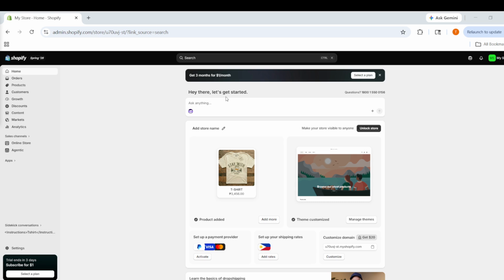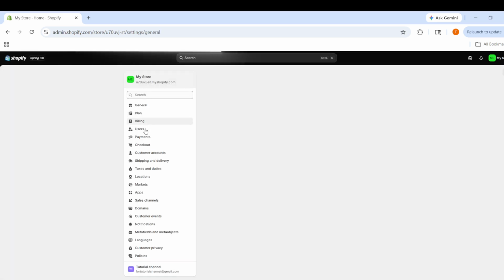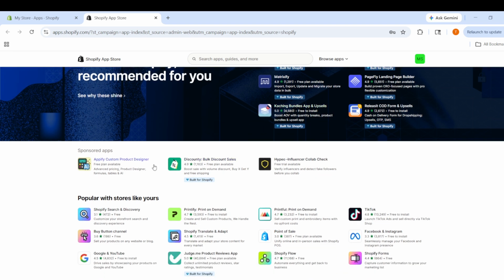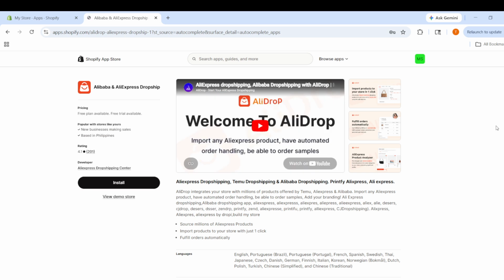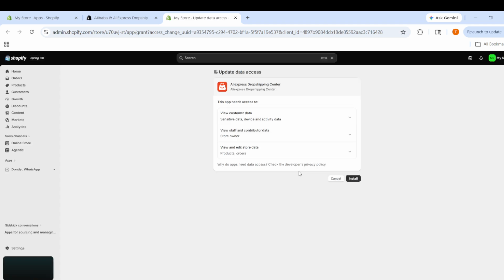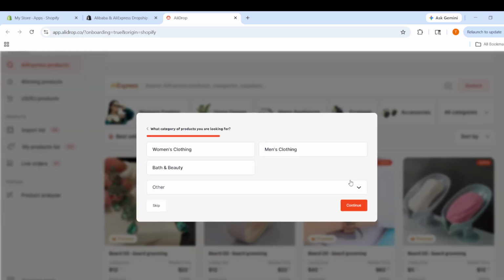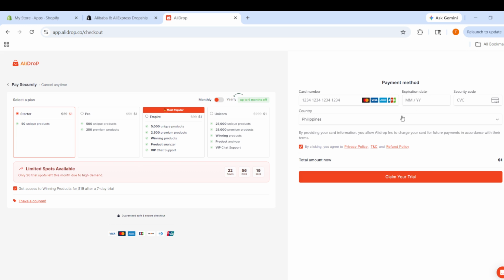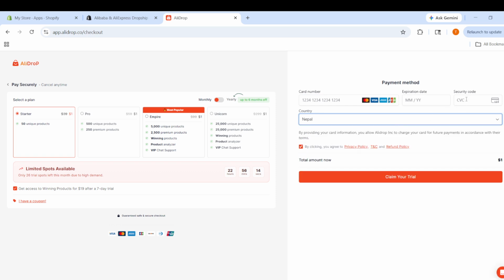How To Dropship From Alibaba To Shopify [2026 Guide]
How To Dropship From Alibaba To Shopify

Learn how to dropship from Alibaba to Shopify step by step, using Shopify apps to source, import, and fulfill orders fast. In this video, you’ll see the exact workflow from Alibaba listings to Shopify product pages, plus how to automate updates with the right Shopify tools. Search for dropshipping with Alibaba, Shopify dropshipping tutorial, and Alibaba to Shopify automation.